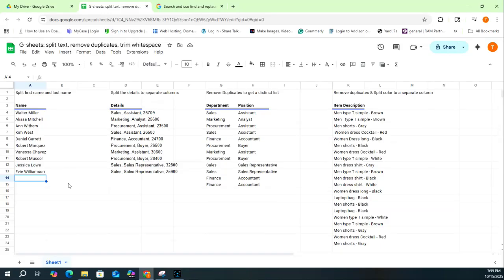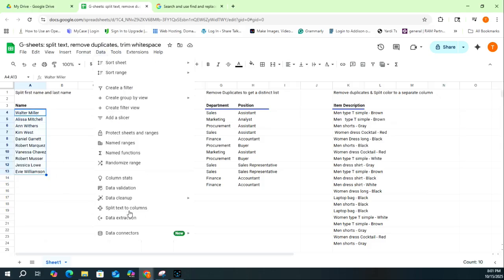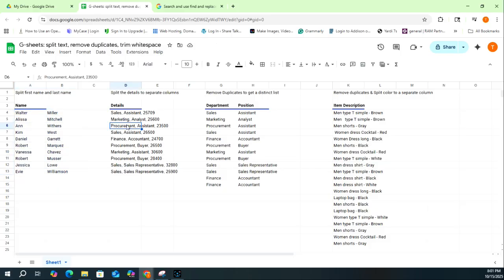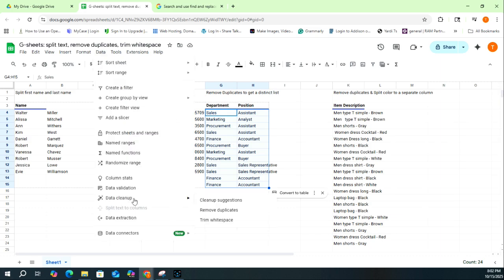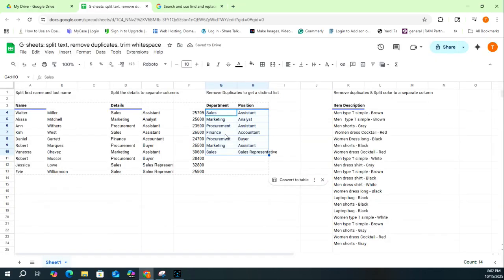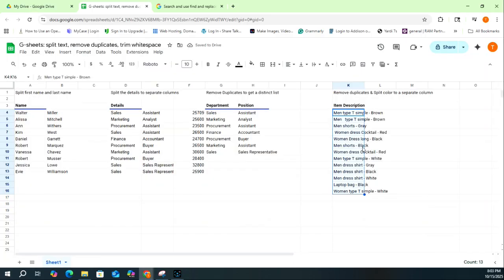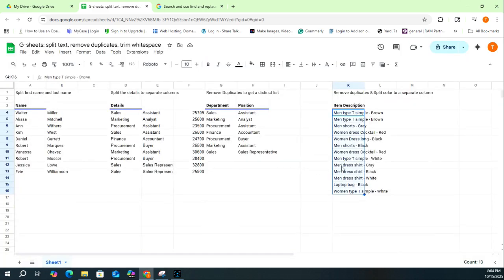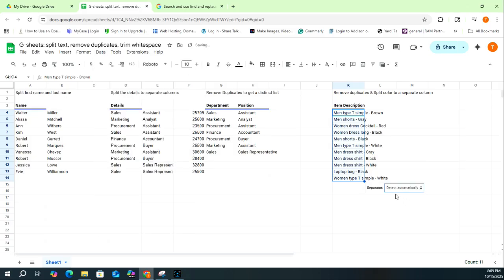How to CLEANUP Data in Google Sheets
Master the essential techniques for data cleaning in Google Sheets to transform messy, unorganized spreadsheets into professional, actionable data.
In this video, we will cover how to remove duplicates, split text, and use powerful functions like TRIM and CLEAN to automate your workflow.